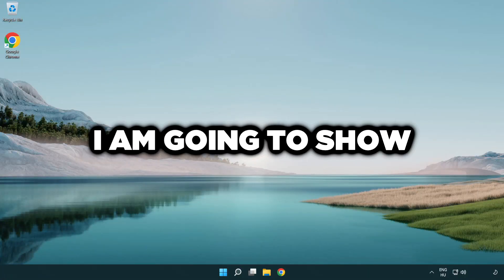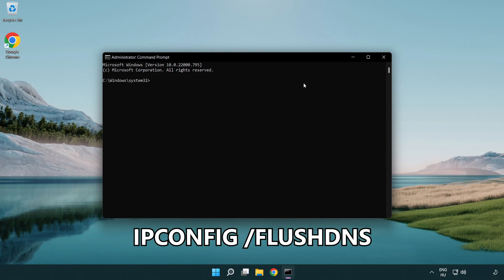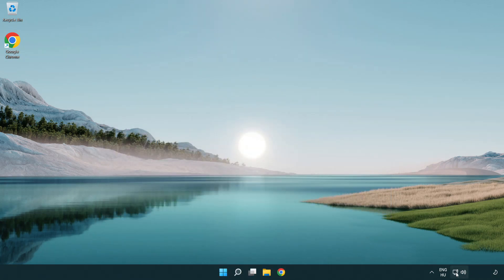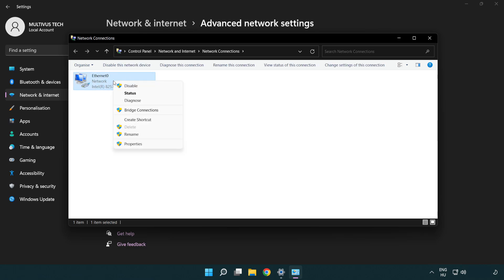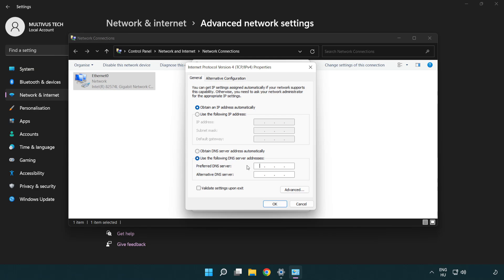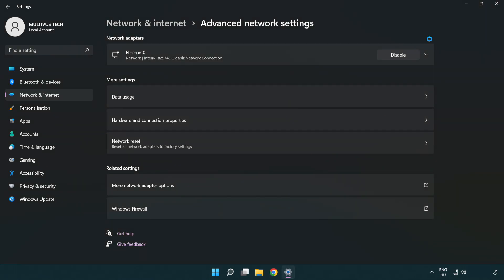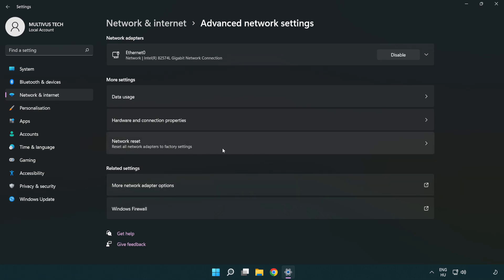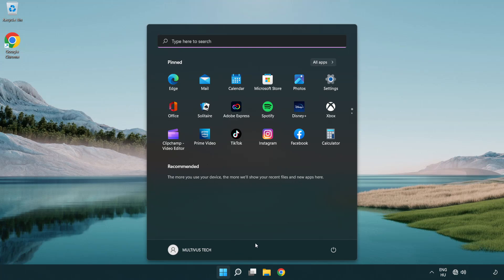How to FIX Spectre Divide Connection / Server Error!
I'm going to show How to FIX Spectre Divide Connection / Server Error!